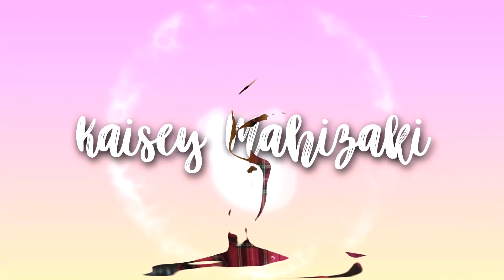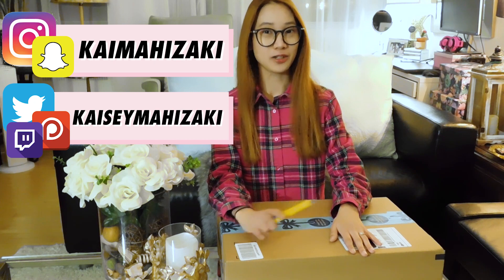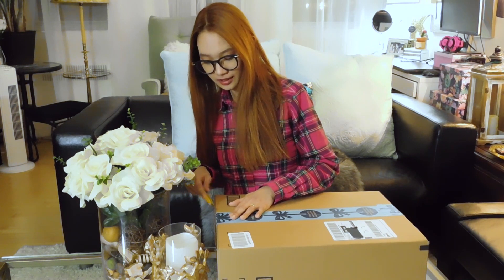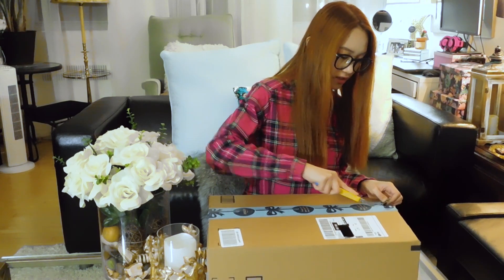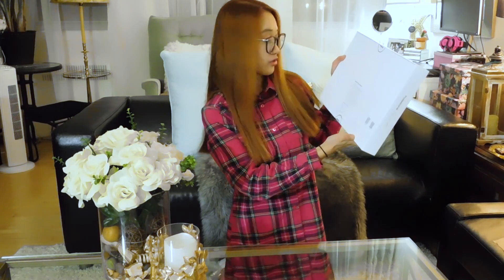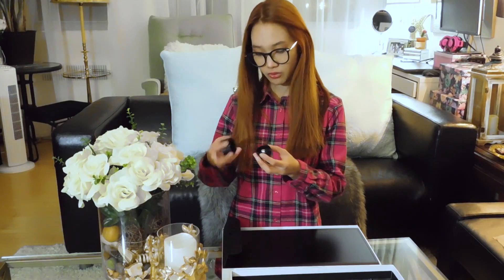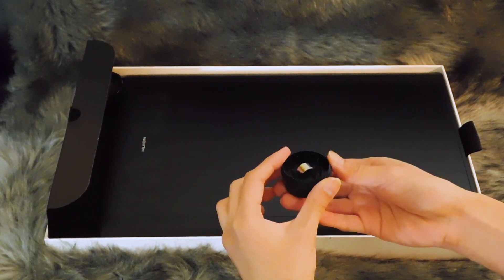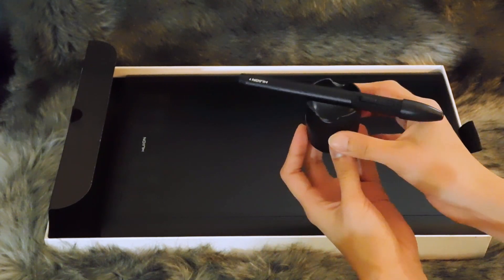UNBOXING HUION NEW 1060 PLUS GRAPHICS DRAWING TABLET | FIRST IMPRESSIONS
This is my very first graphics drawing tablet from HUION and also an early Christmas gift from my boyfriend. I'm very grateful to receive this and will test this out. I will make a follow-up or review video about this tablet soon.

Like my glasses?